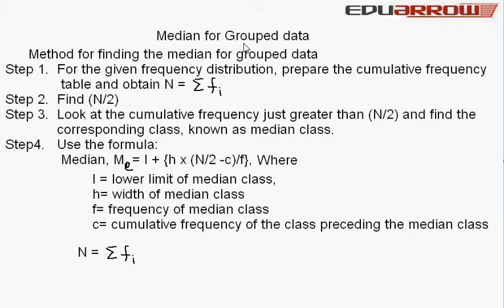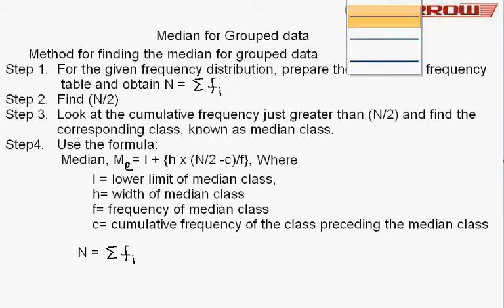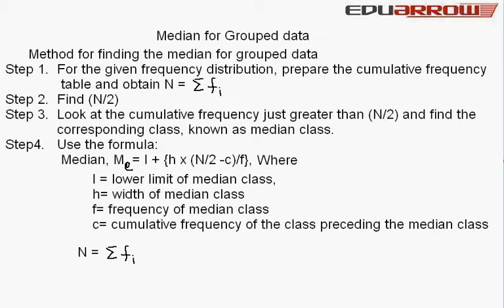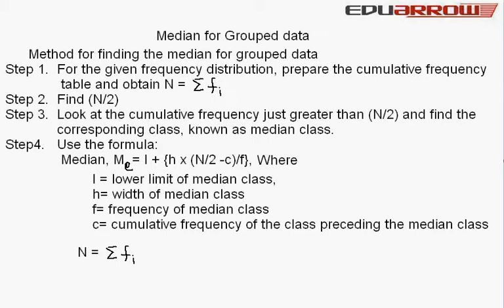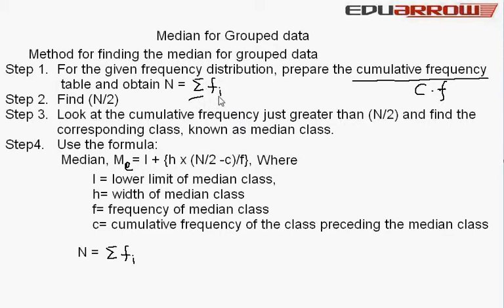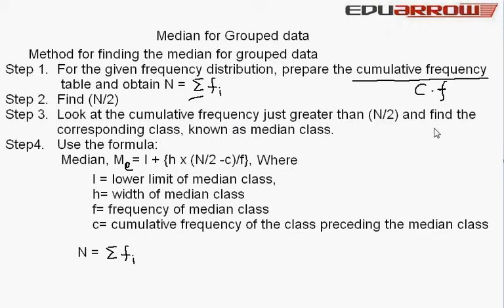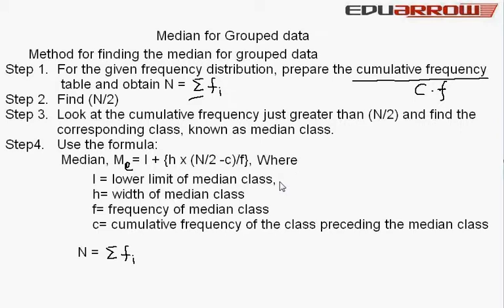Meadian of Grouped Data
In this we covered meadian of grouped data